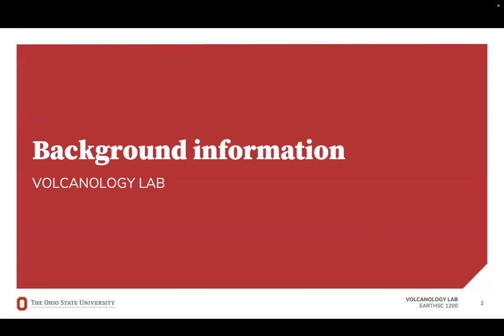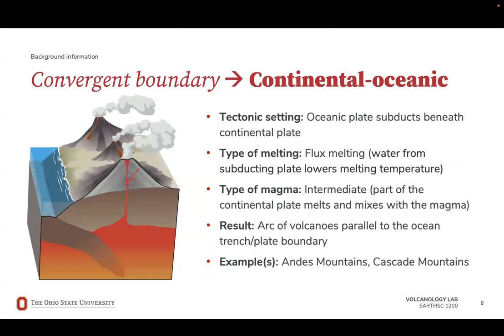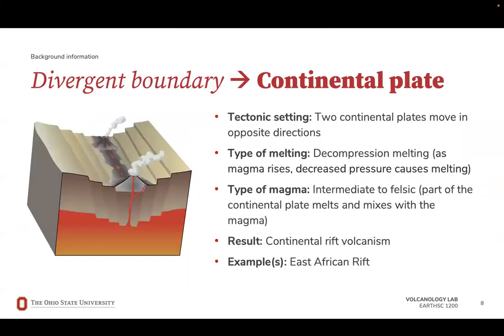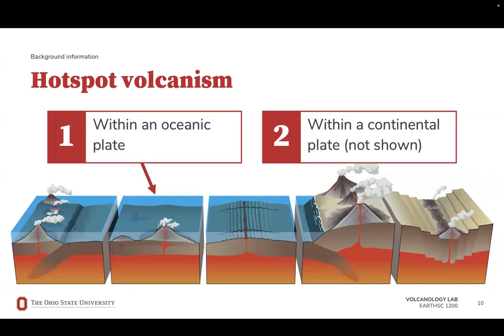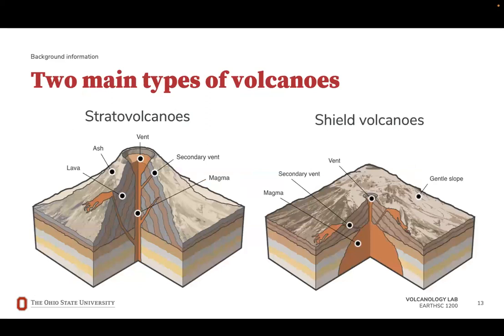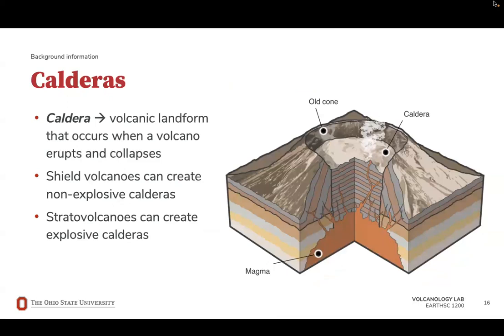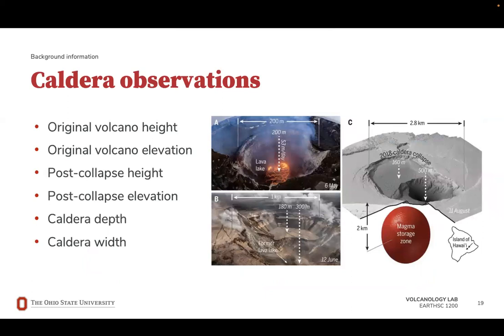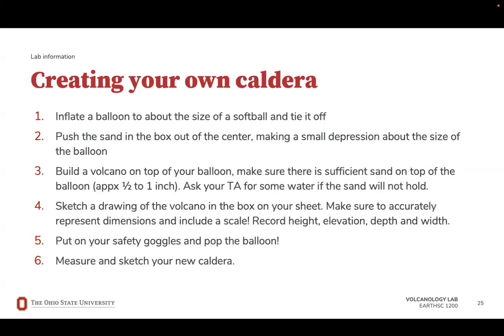Volcanology Lab | Reference lecture